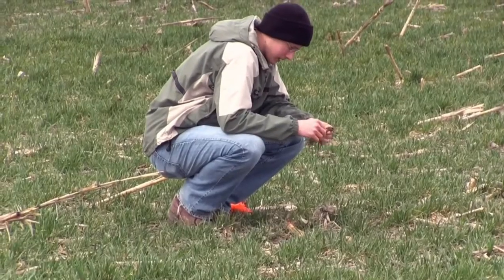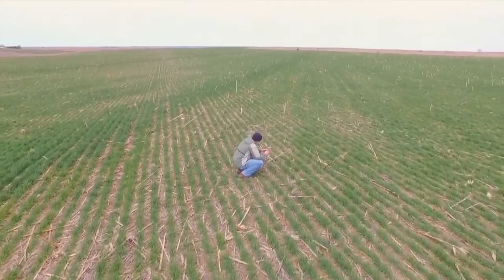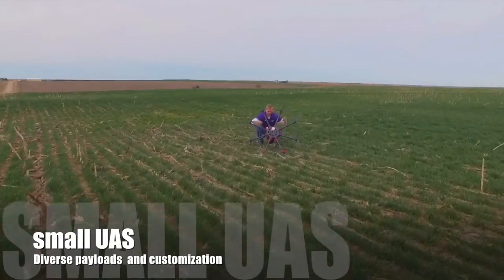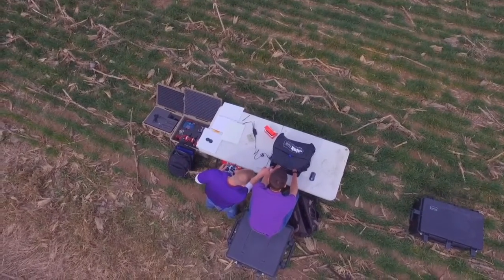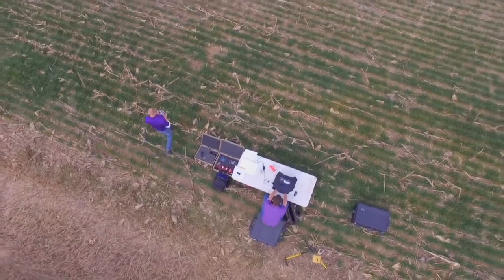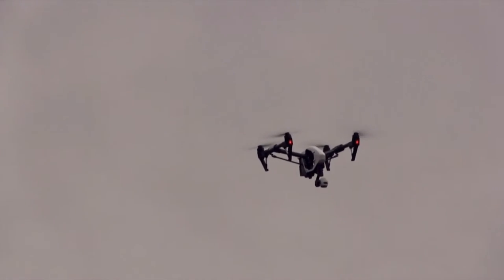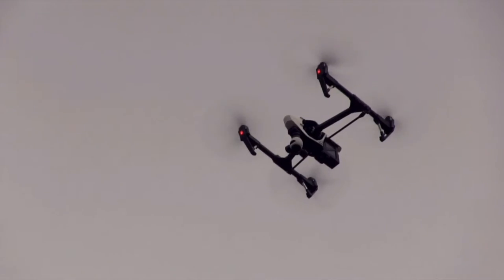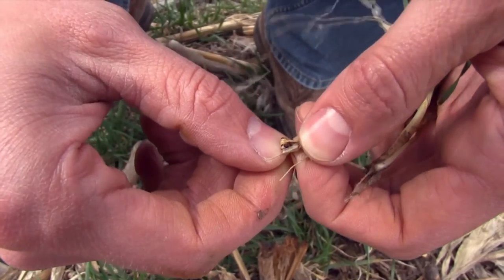Optimizing pest surveillance using small UAS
The future of effective and efficient biosecurity surveillance programs, and pest management in general, will require a higher level of automation and technical sophistication and an increased dependence on affordable technologies. Reliable yet effective sampling efforts are imperative to the future of plant biosecurity and food security in general.

Our team is currently investigating sensitivities and capacity of emerging unmanned aircraft systems (small UAS) and imaging technologies for biosecurity surveillance in viticulture, horticultural and grains industries. The overarching aim is to investigate the use of these technologies to support claims of pest freedom and low pest prevalence compared to commonly deployed surveillance practices and utility to inform pest management decisions for established species.